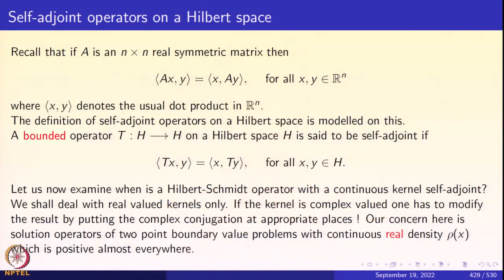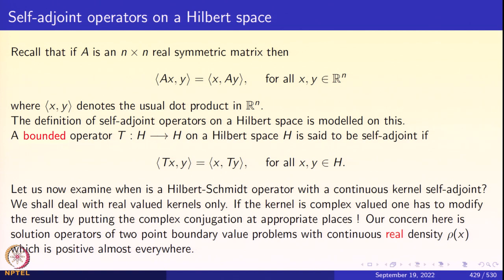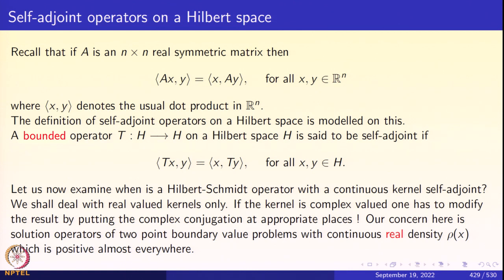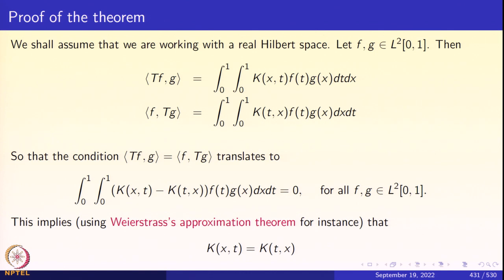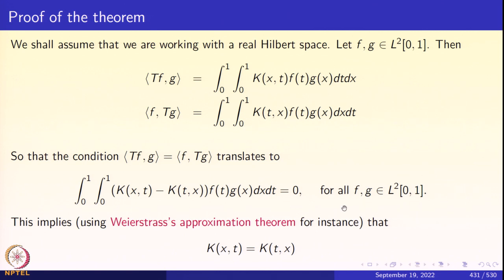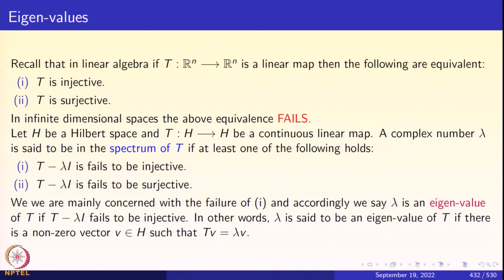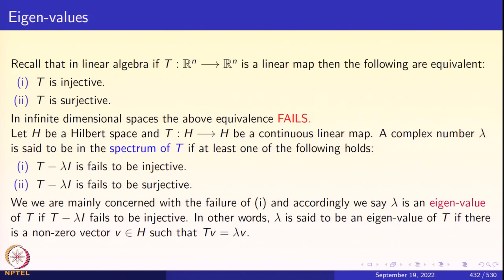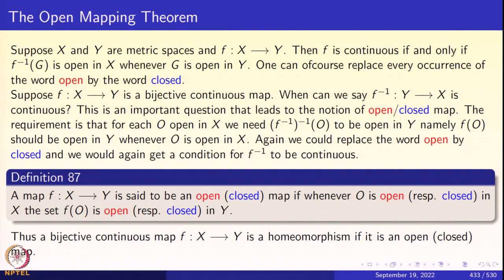Week 9: Lecture 45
Week 9: Lecture 45: Spectrum of a bounded linear operator